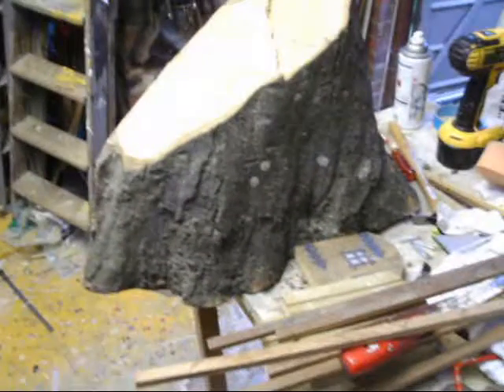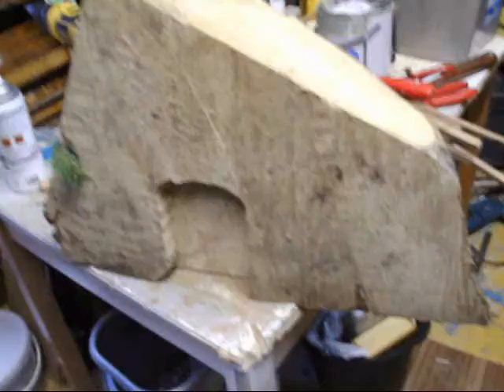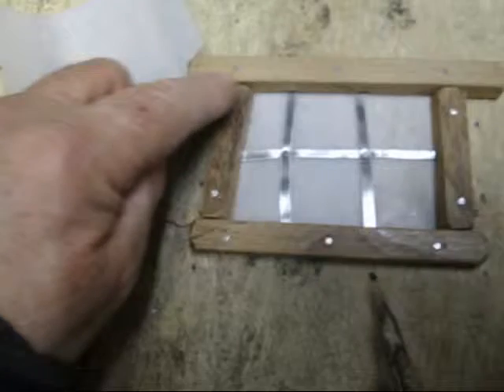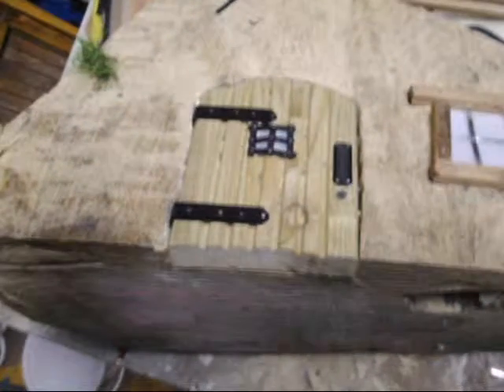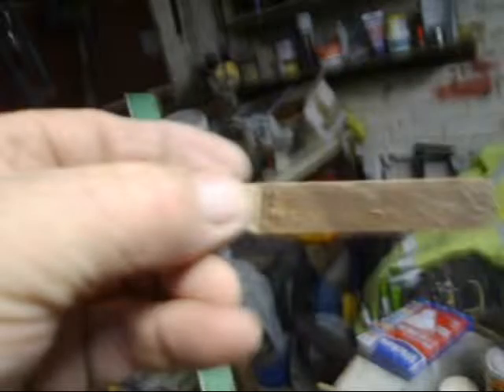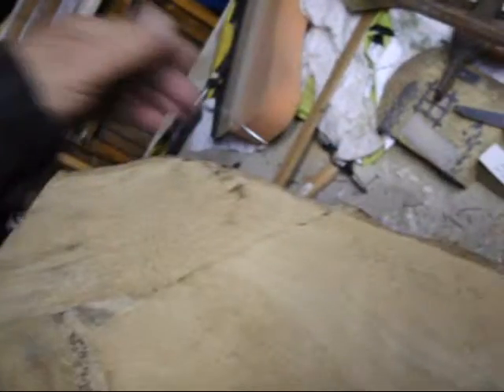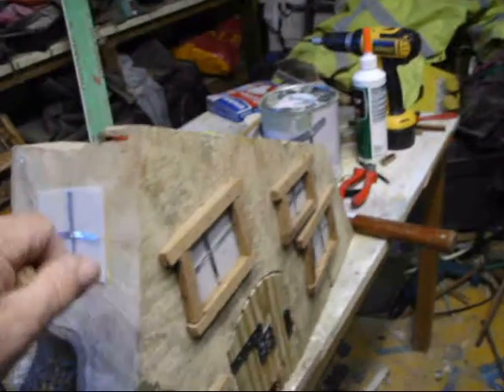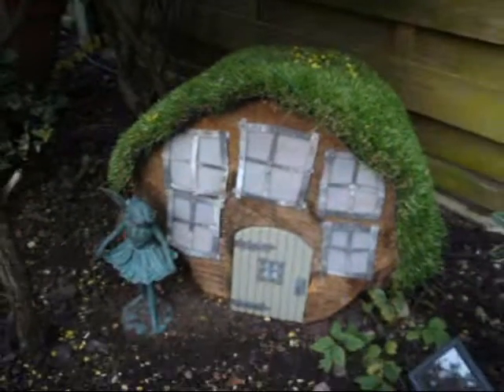making a log house for little people